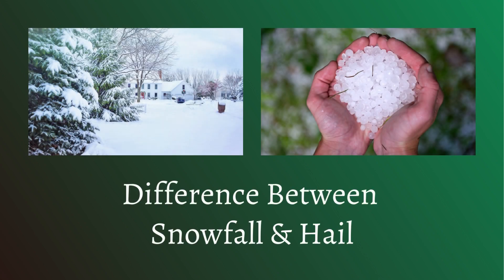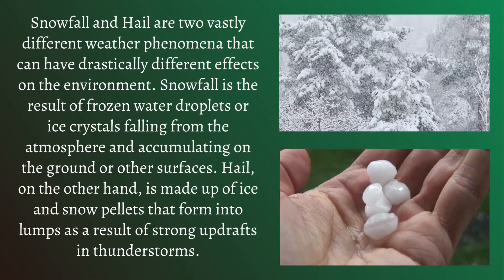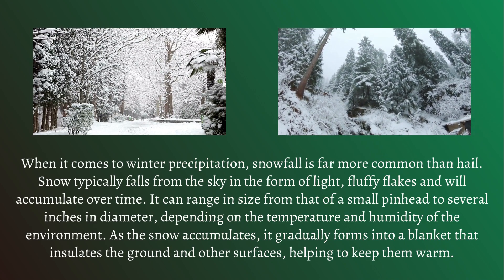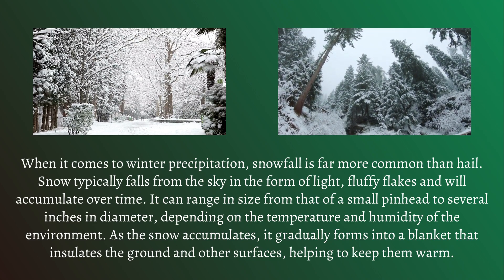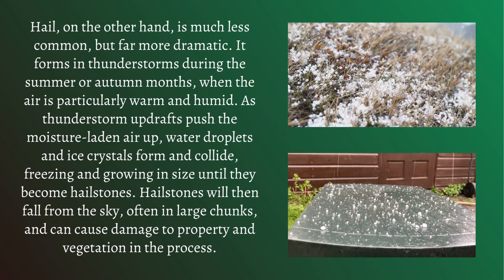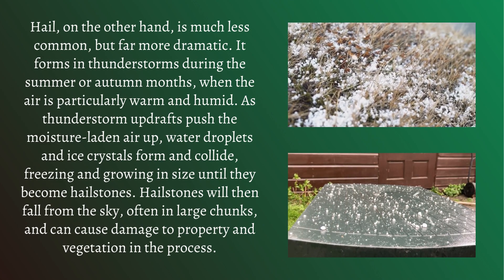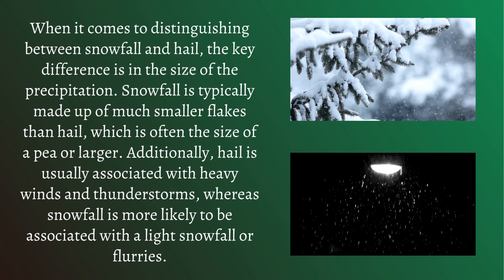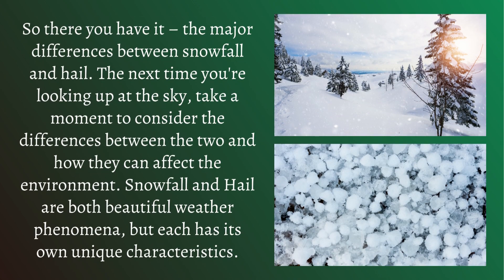Difference Between Snowfall and Hail | The Great Ice Divide: Difference Between Snowfall and Hail!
Do you know the difference between snowfall and hail? In this video, we'll explore the science behind these two weather phenomena. We'll explain what makes hail different from snowflakes, how they form in the atmosphere, and why one is more likely to occur than the other. By watching this interesting and educational video you will gain a better understanding of winter weather patterns. So don't wait - watch now to find out what makes snowfall and hail so unique!